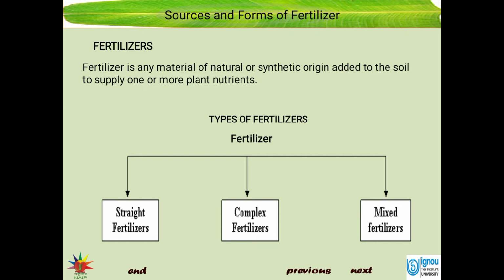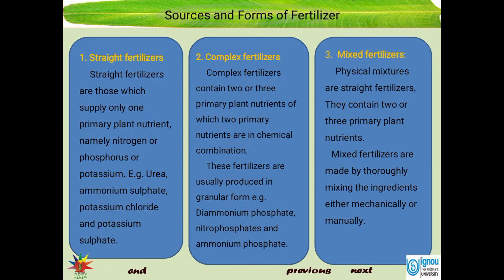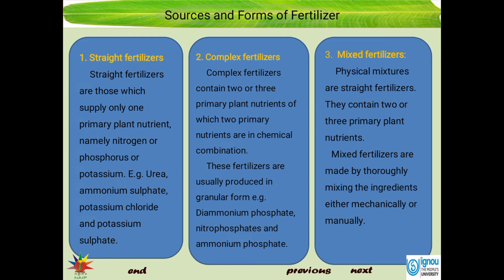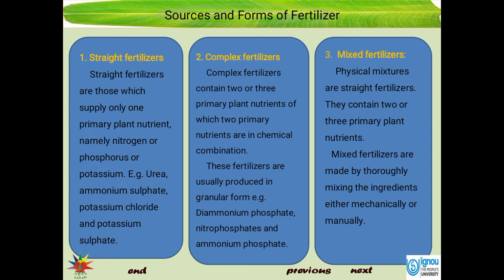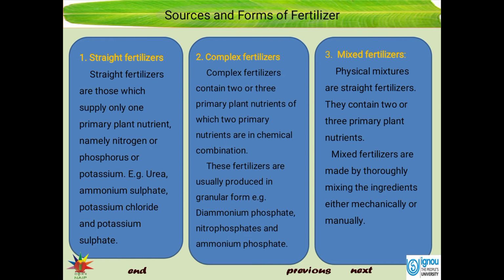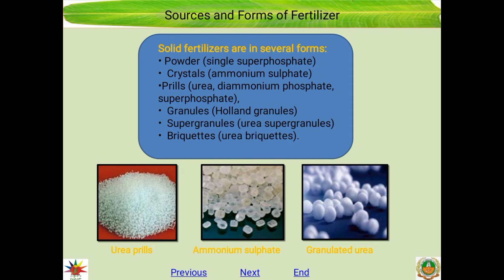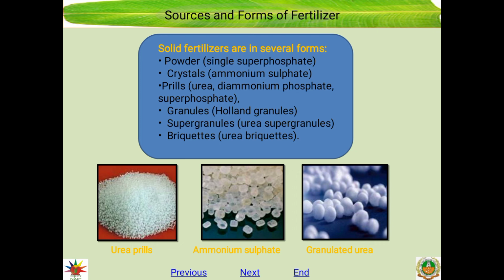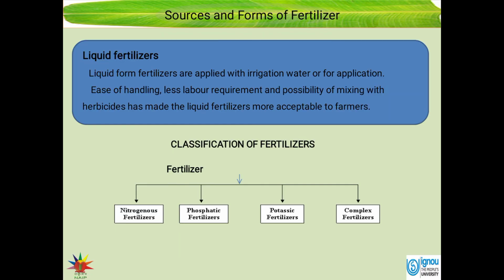ELE-SSAC-364 Types of Fertilizers